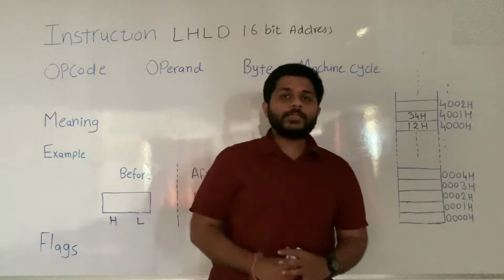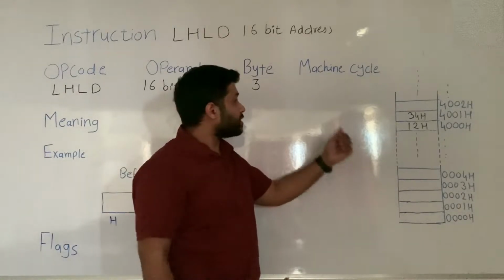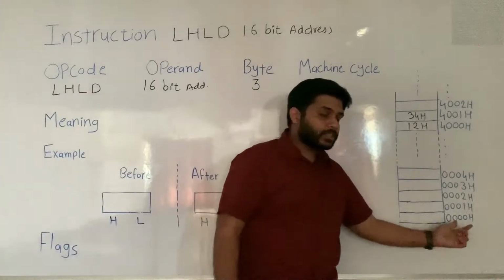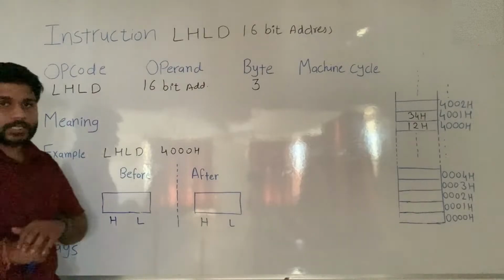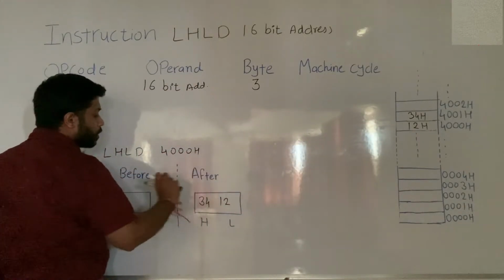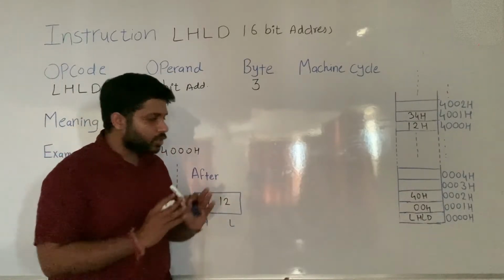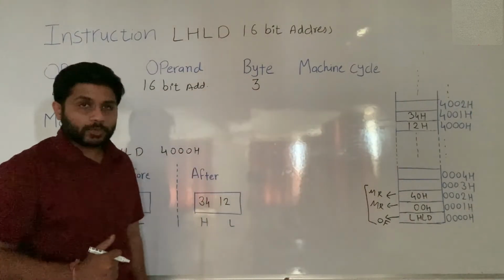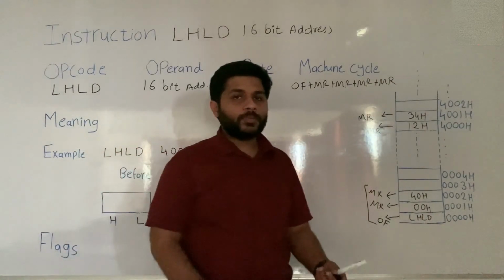LHLD 16bit Address | Microprocessor 8085